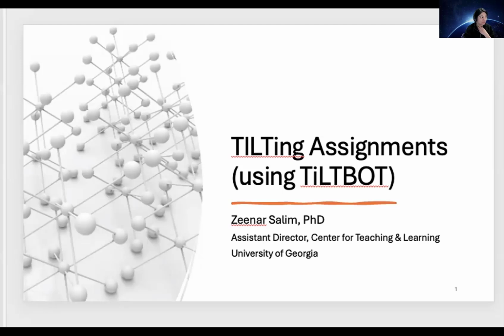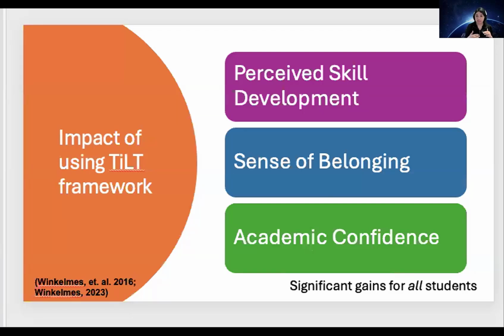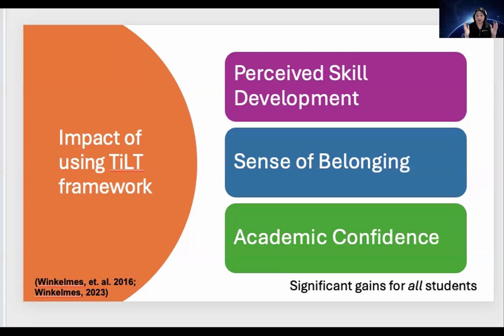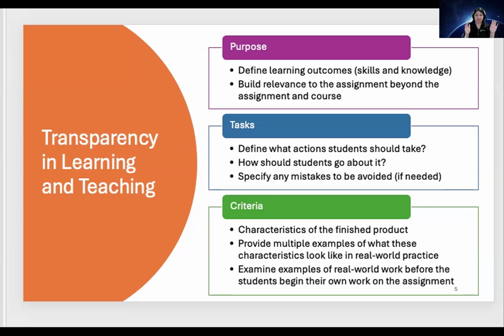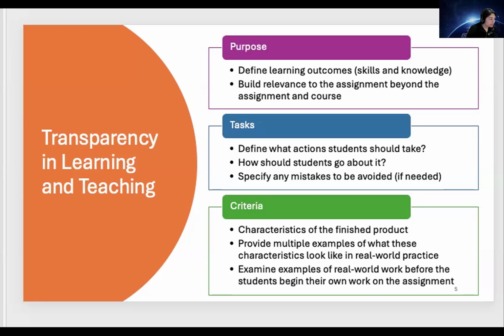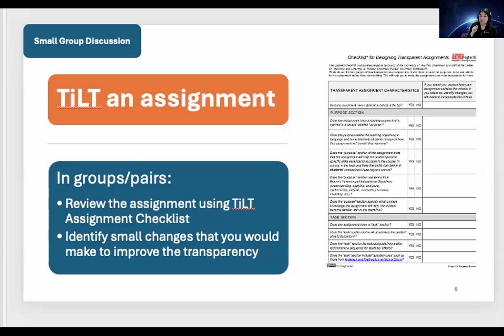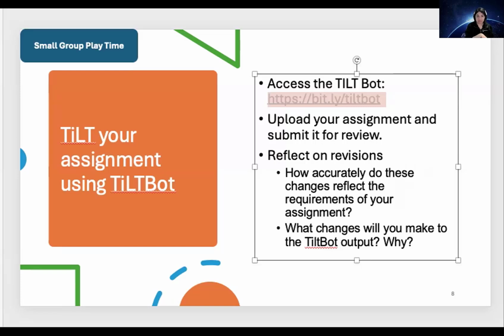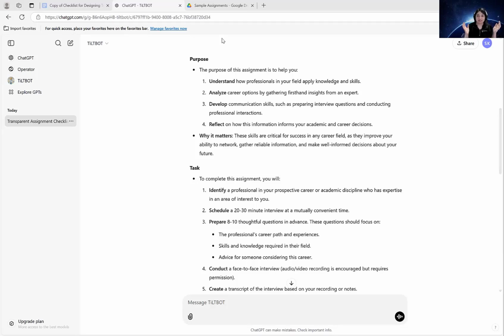Put Your Assignments into the TILT Framework with TiltBot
📌 TiLTing Assignments using TiLTBot (TiLT stands for Transparency in Learning and Teaching)

During this workshop, participants will explore the TiLT (Transparency in Learning and Teaching) framework, which helps improve transparency in assignments by focusing on purpose, tasks, and criteria. Bring your own assignments or analyze given assignments using the TiLT framework checklist and the TilTBot (a chatbot designed to revise assignments using the TiLT framework) and reflect on small changes that can improve assignment design.

Zeenar Salim is the Assistant Director for Instructional Development at the Center for Teaching and Learning, where she leads instructional development programs for faculty at UGA. Prior to joining UGA, Zeenar worked as a faculty developer at the Network of Teaching and Learning, the Aga Khan University where she designed and implemented professional development programming for faculty across campuses in Pakistan, East Africa, and the United Kingdom. She has a PhD in Instructional Design, Development, and Evaluation from Syracuse University, an M.Phil. in Education, and an M.Ed. in Mathematics Education. She has taught courses in Learning Strategies, Instructional Design, Math Education, Statistics, and Classroom Teaching and Management. She is passionate about coaching and supporting faculty in using reflective practice to design learner-centered learning experiences.